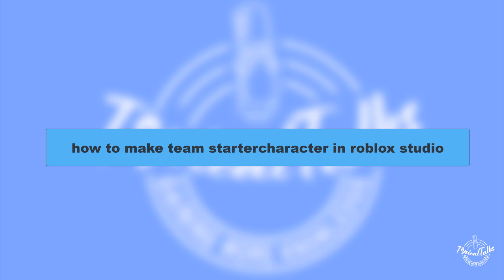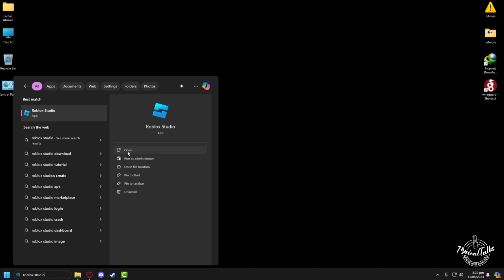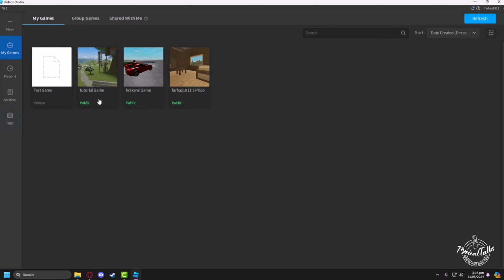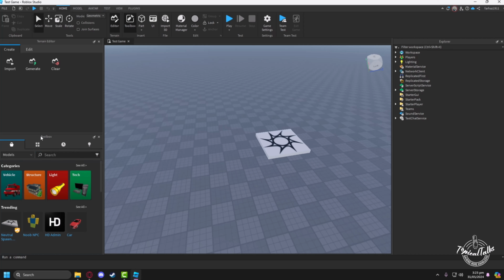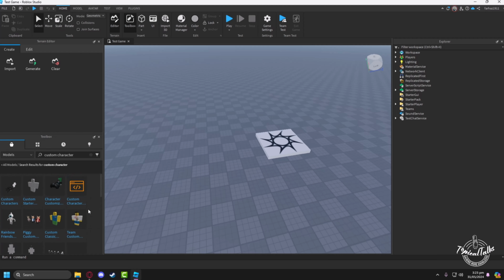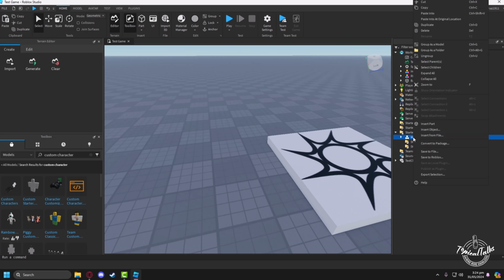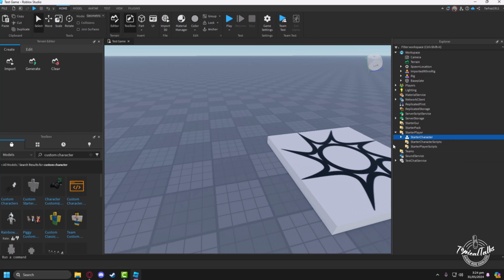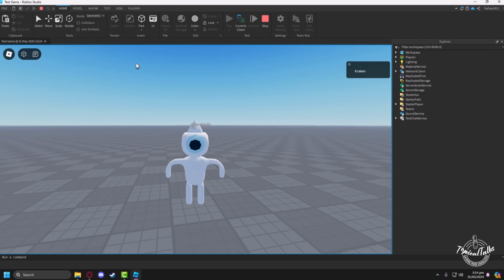How to make team starter character in Roblox studio (Full Guide)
Learn how to make a team starter character in Roblox Studio with this full guide! Follow along to create the perfect character for your game.

How to make a team create in Roblox Studio?
How do you make your character first person on Roblox Studio?
How do you add a team member on Roblox Studio?
How to make a squad in Roblox?